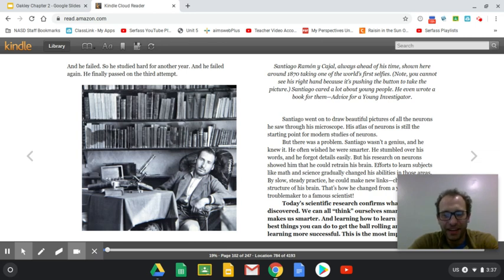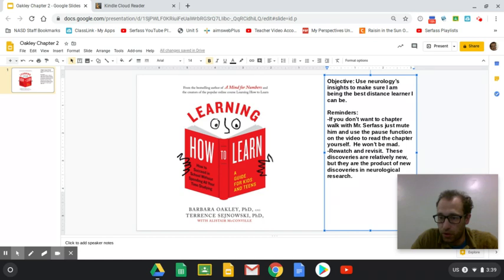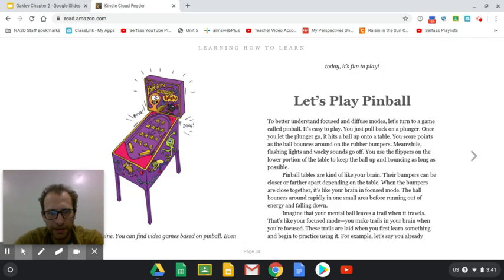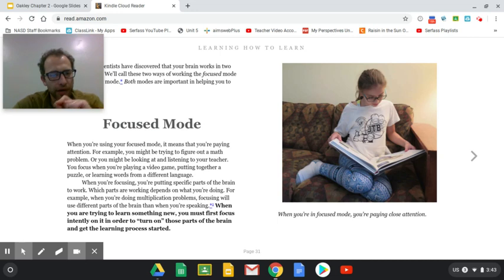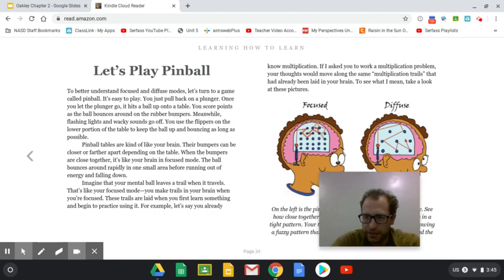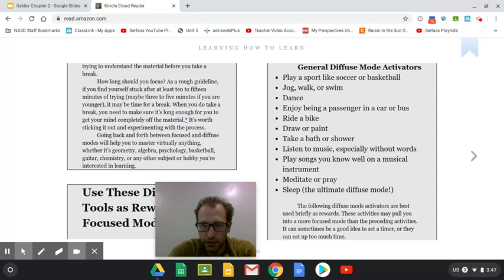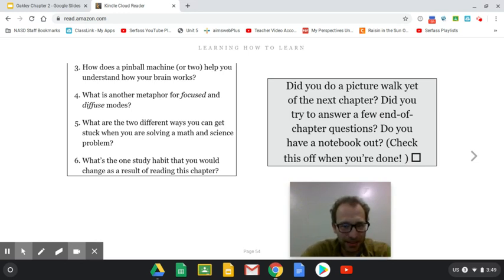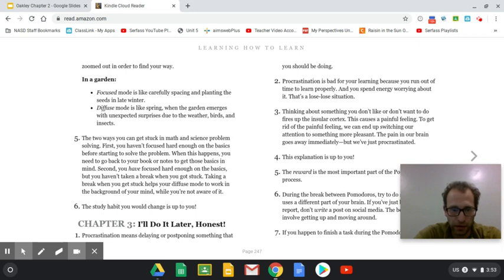Distance Learning Best Practices-Dr. Oakley Chapter 2